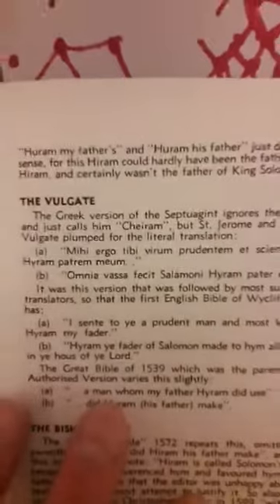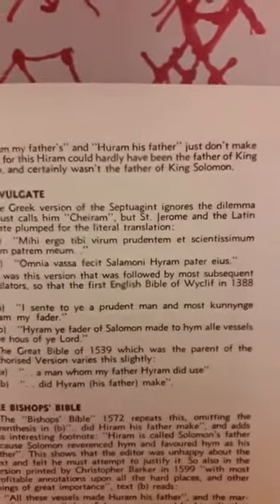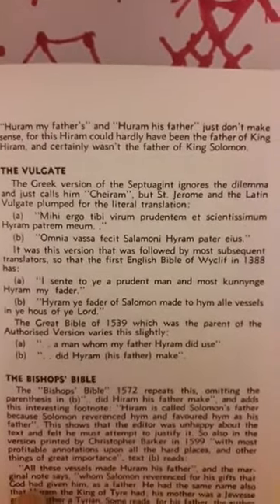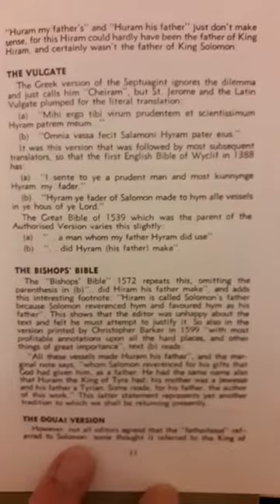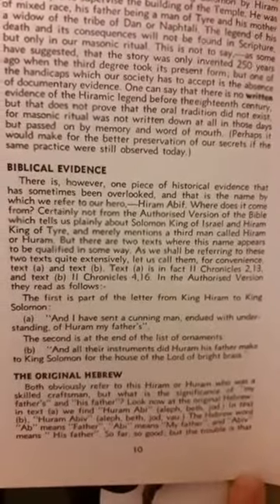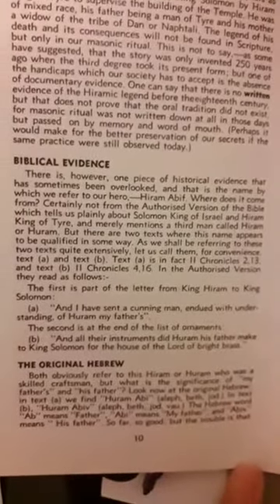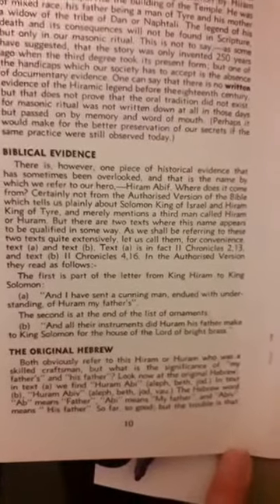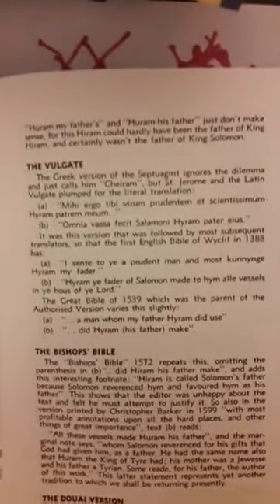Masonic 2 3 2 And 3 2 3 Configuration Part 3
My Anti-Masonic Sshhed Up Forum